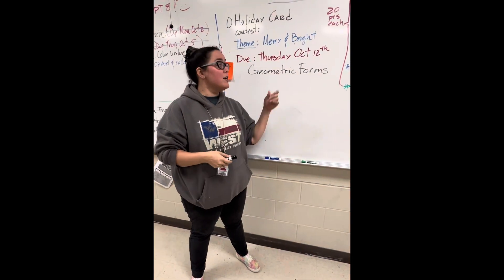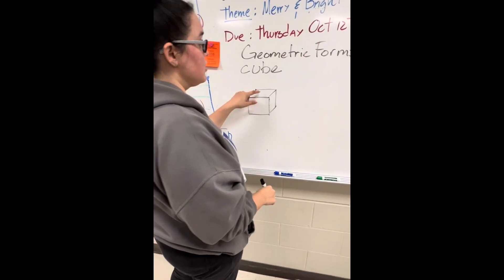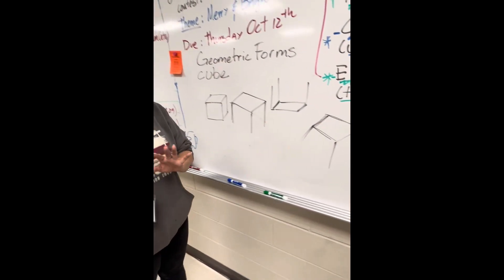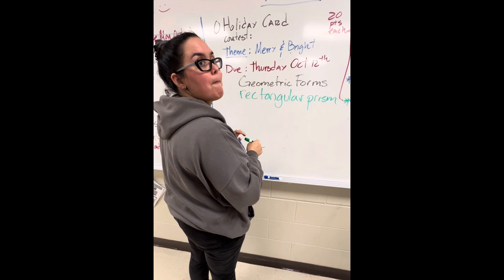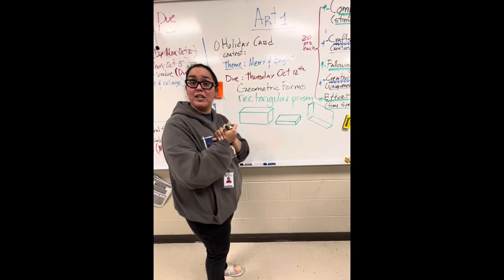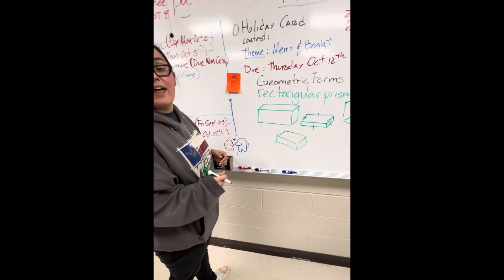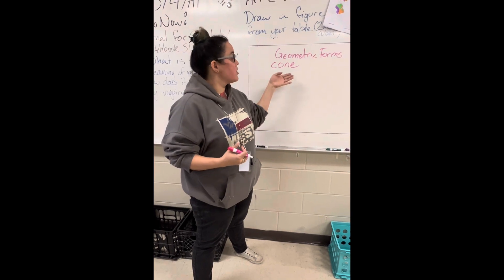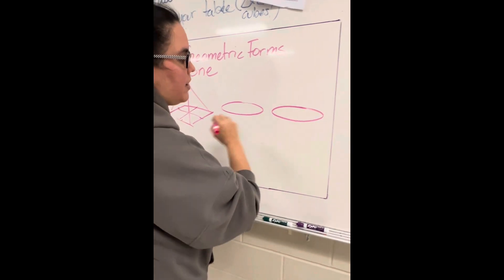Drawing Geometric Forms